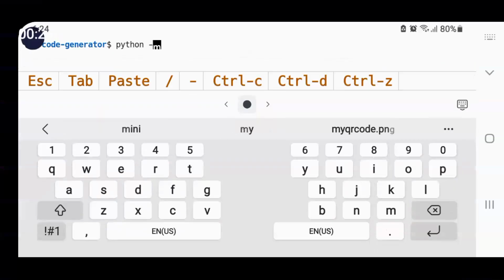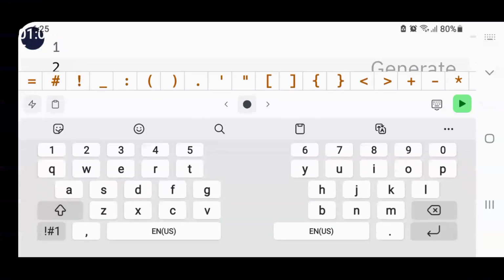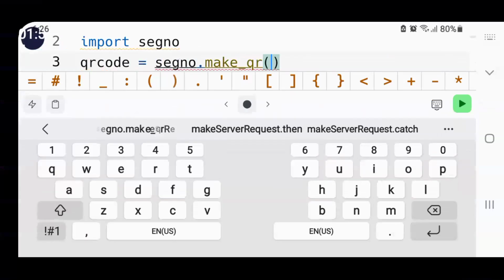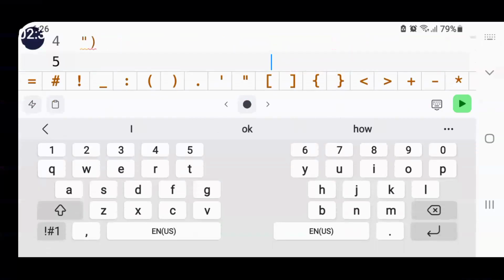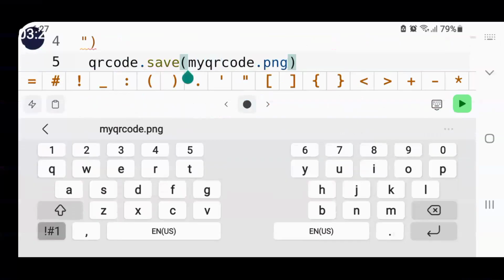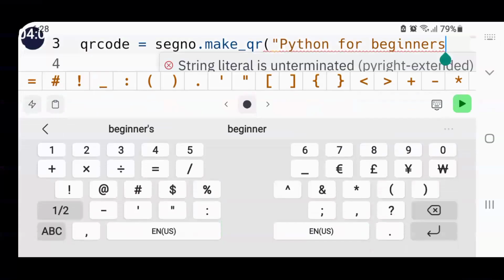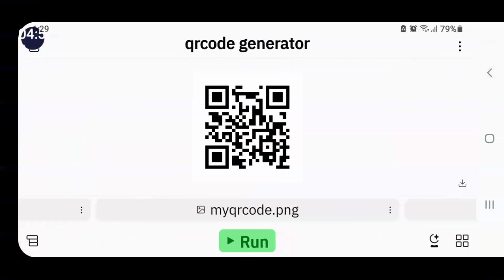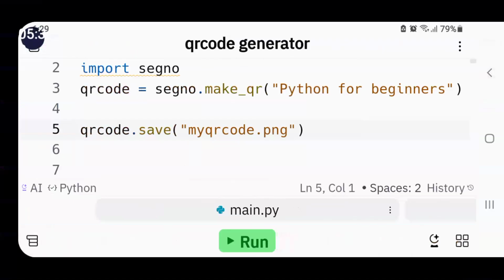Python Beginner Project|Create QR Code Generator in Python part 1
In this Python Beginner Project tutorial you will learn how to create a qr code generator using Python3. Rhis python beginner project is built using just few lines of python code!

You will install the reqyired segno library, qr code library , then import segno. Youvwill learn how to use the python make() and save() functions to convert text string to qr code and save the qr code after creating the qr code,  respectively.
This is a very simple project in python that teaches beginners in python how to code a simple python QR Code Generator.